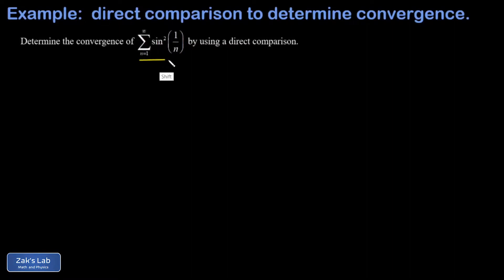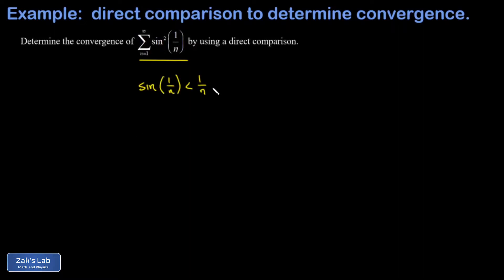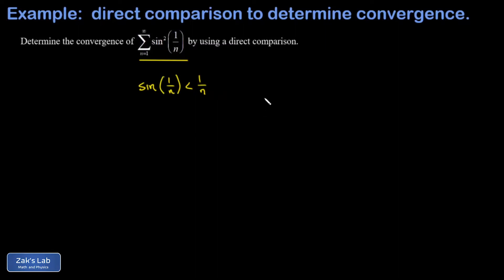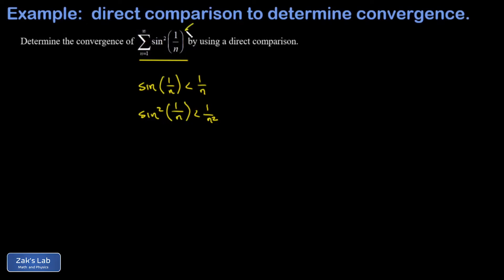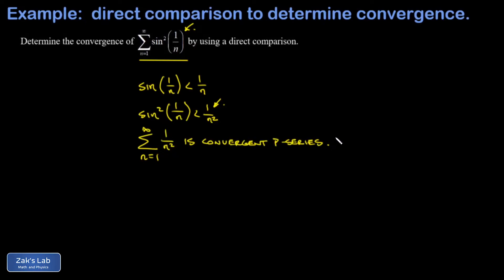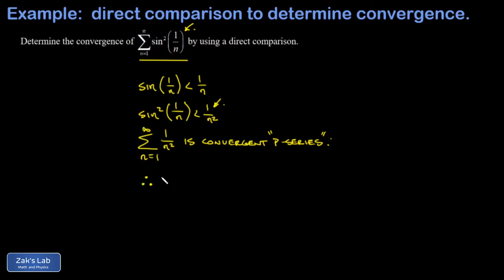Test the convergence of (sin(1/n))^2 using direct comparison, sin(1/n) less than 1/n trick.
In this problem, we test the convergence of (sin(1/n))^2 using direct comparison.  To test the convergence of the series (sin(1/n))^2, we use the sin(1/n) less than 1/n trick:  each term of our series is less than 1/n^2.  We perform a direct comparison to the convergent P-series 1/n^2.  Since the series 1/n^2 converges, and the terms of our series are all less than the terms of a convergent series, the sum (sin(1/n))^2 converges, and we're done!